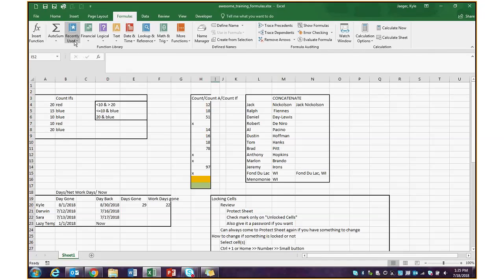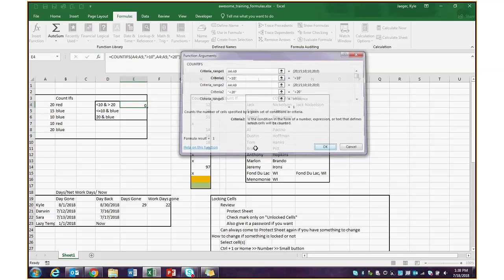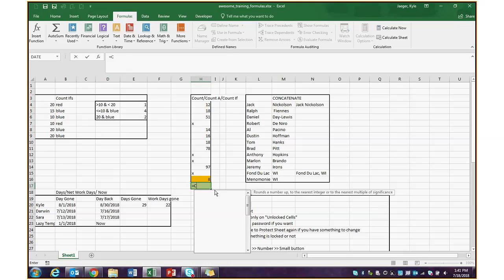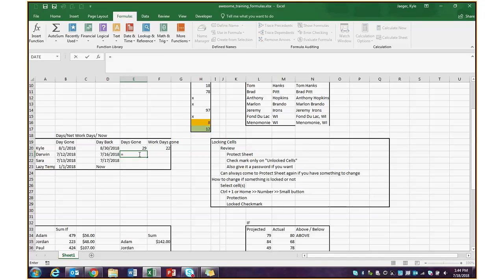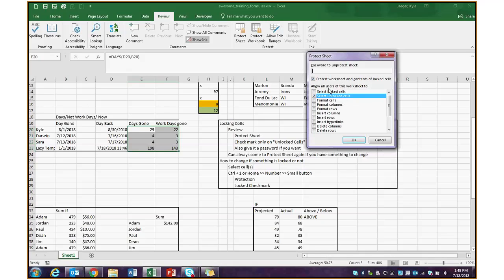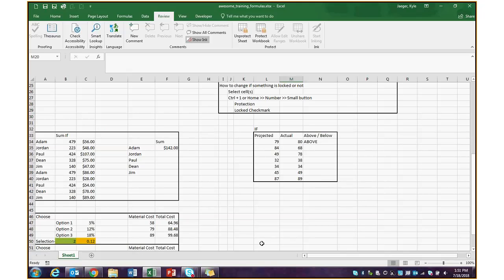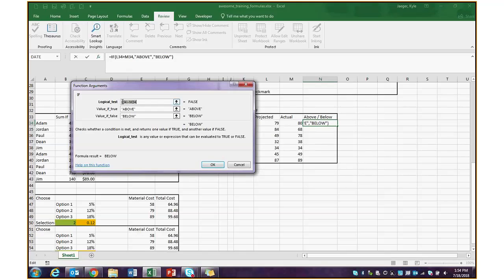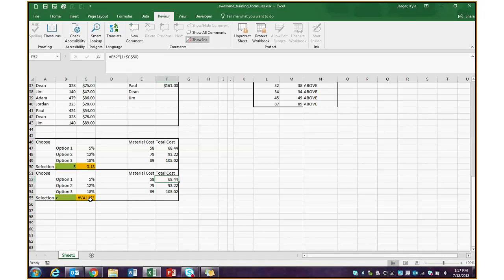Excel Training Adv. #3 --Functions-- Kyle Jaeger - Action Printing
0:00 Intro
0:59 Count If's
5:30 Count
7:20 Concatenate
9:10 Days/Net Work Days/ Now
12:02 Locking Cells
16:12 Sum If
18:35 If
20:33 Choose
25:25 End